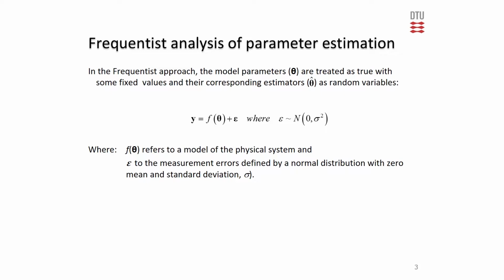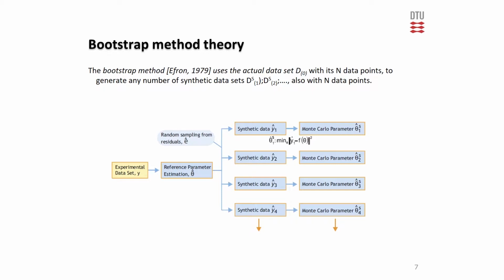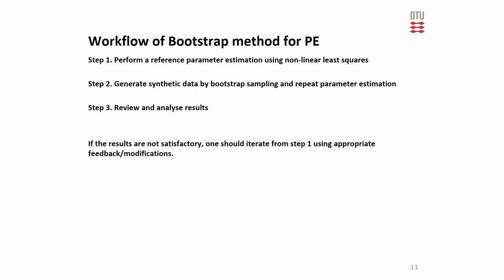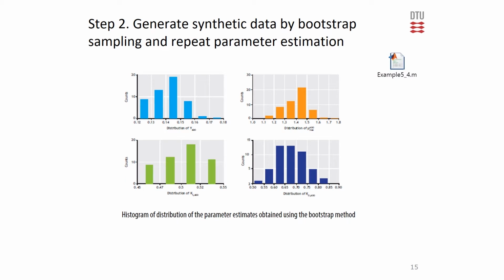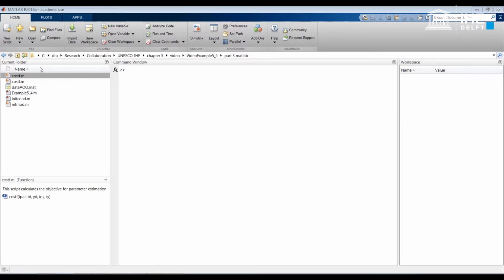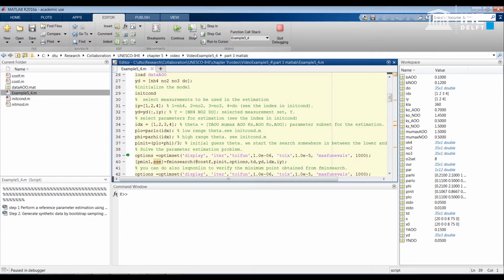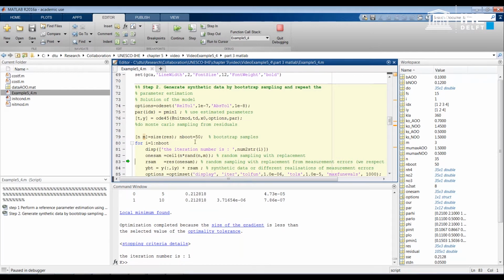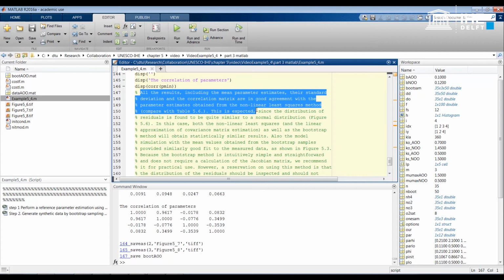Bootstrap method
This video is part of the Biological Wastewater Treatment Open Access Online Course Series The application of the Bootstrap method for parameter estimation is shown in Matlab to determine key parameters of the ammonium oxidation process.